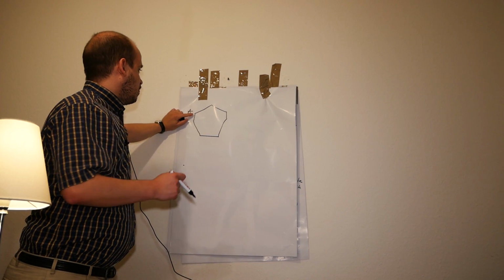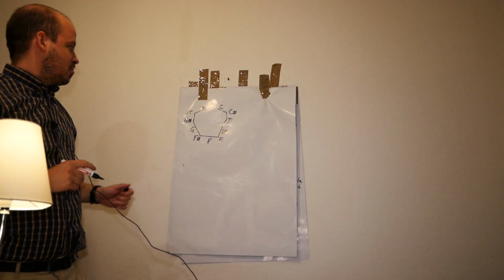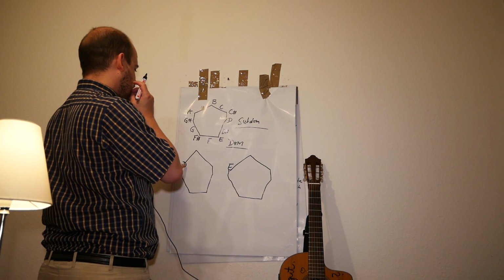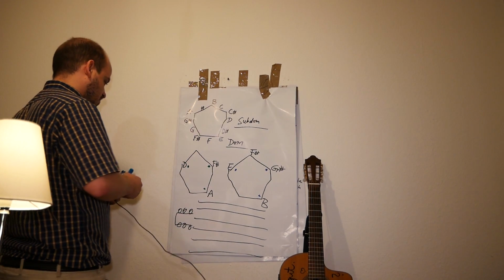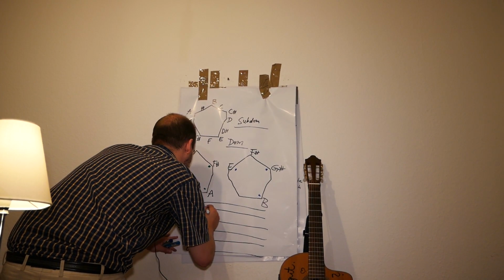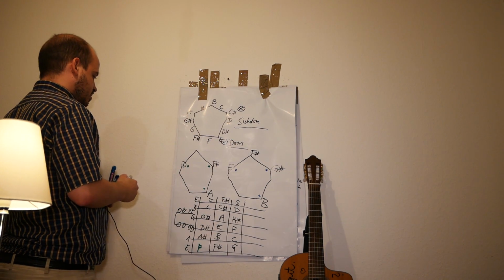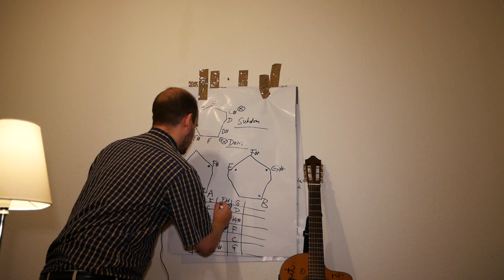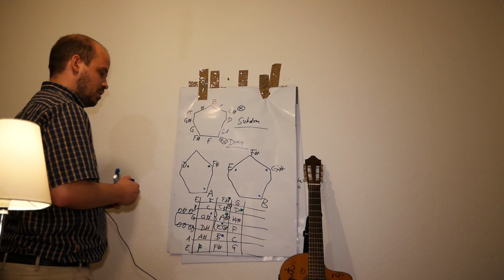Guitar Tutorial Part 4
in this Video I investigate how to find the 3 essential chords to a song in A Major and I sing one, too.